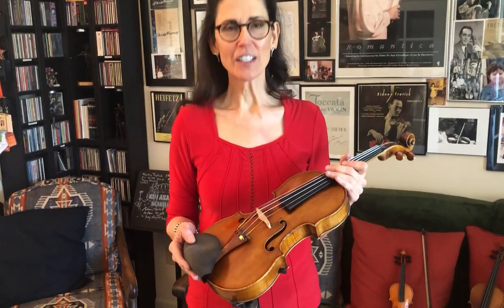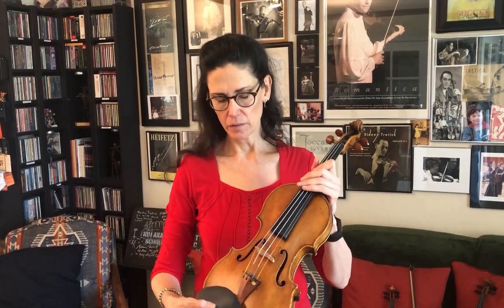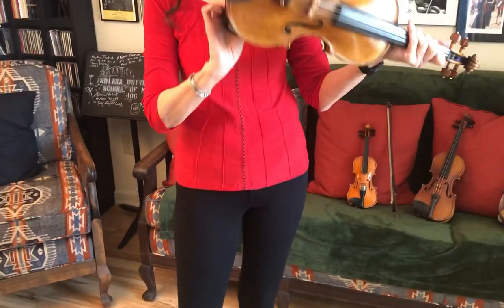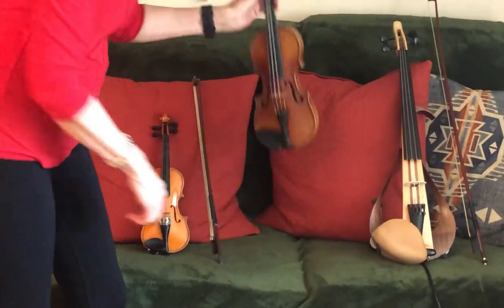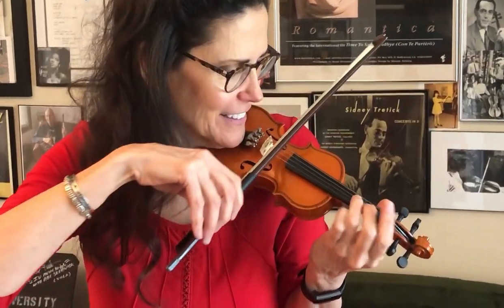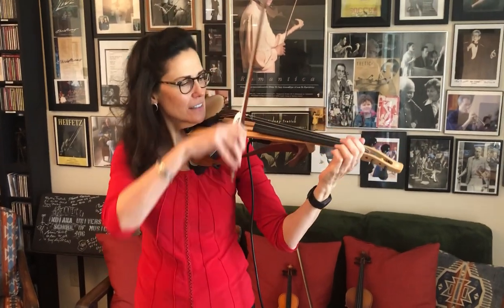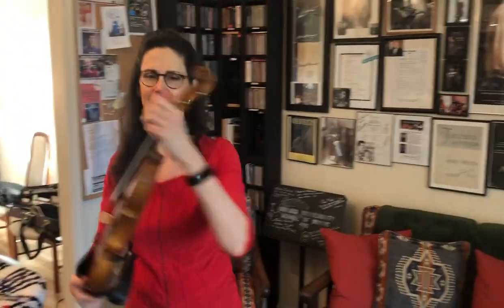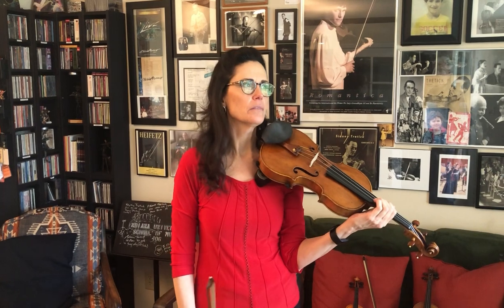Violin Demonstration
Enjoy an educational introduction to the violin with Noelle Tretick Gosling, concertmaster of Orchestra Indiana.

Special thanks to Ball Brothers Foundation for their support of our virtual education programs.